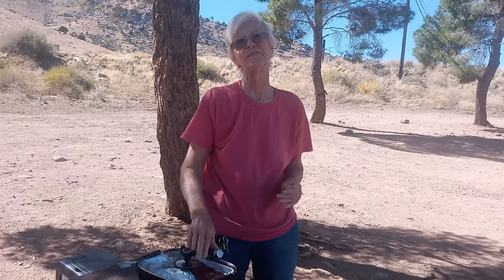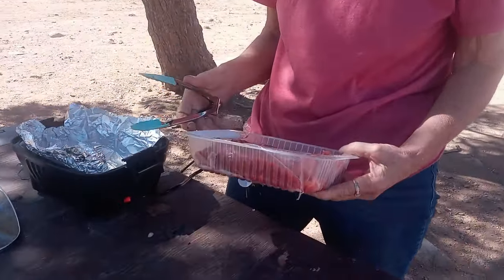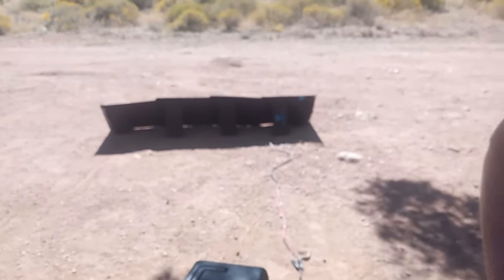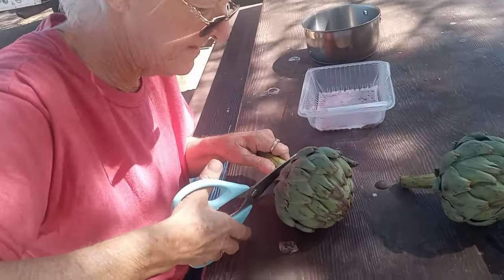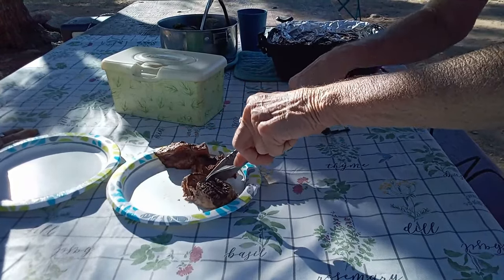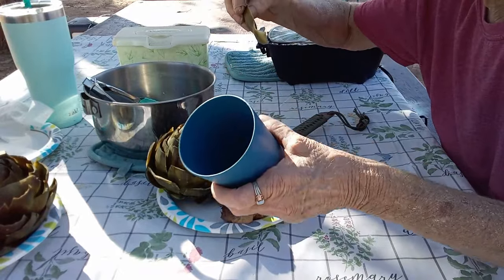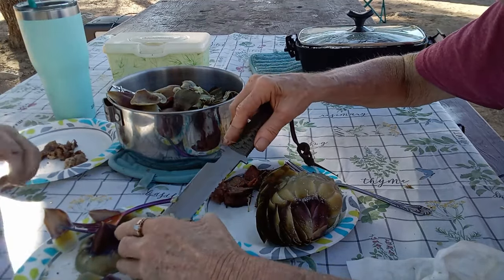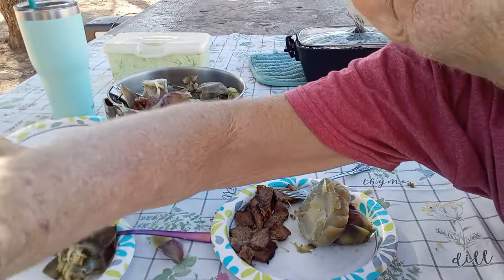ROASTING BEEF RIBS IN A ROAD PRO COOKER WITH BLUETTI AND SOLAR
Today I am camping in South Lake campground in Lake Isabella and will demonstrate cooking Ribs and artichokes with a Road Pro 12 volt roaster and a Bluetti powered with solar.

Road Pro Cooker
Bluetti 700 watt power station
200 watt All Powers folding solar panels

I am a 71  year old Senior. I have been a Nomad all my life.  For the past 6 years I have been in the Arizona desert living off-grid first in a car, to a cargo trailer,  then box van and now a 5th wheel trailer as a home base.  My journey is a progressive one as I work to improve my quality of life , still embracing my nomadic lifestyle. My YT channel is all about my nomadic journey.  Things change as you get older so I have learned to adapt.  I share my life story, my music, poetry, diy, stories, art and the places I go.  I also discuss topics about disability and how to live a happy life no matter what your past or circumstances are.
 I share how God has made it possible to overcome seemingly impossible difficulties in his strength, not mine. I try to inspire people to Love God, Love their Neighbor and Love themselves.  Never give up, never give in and Never quit.